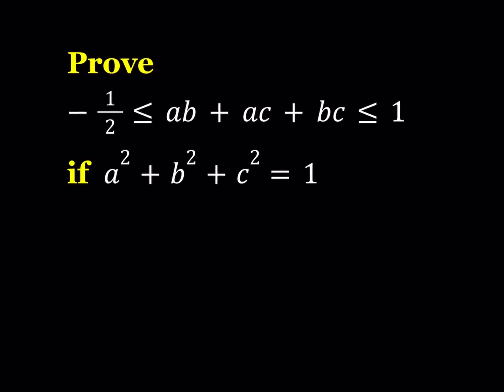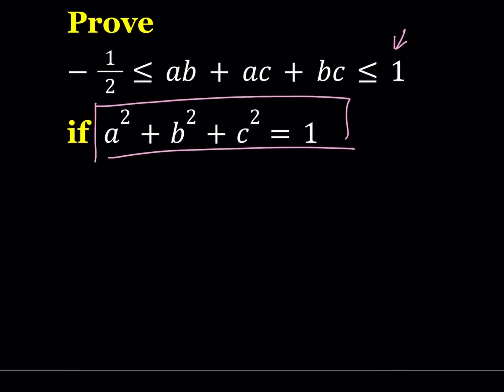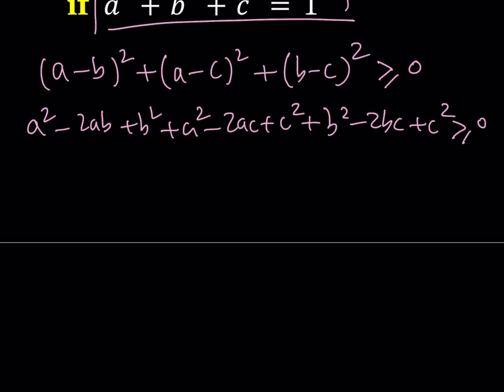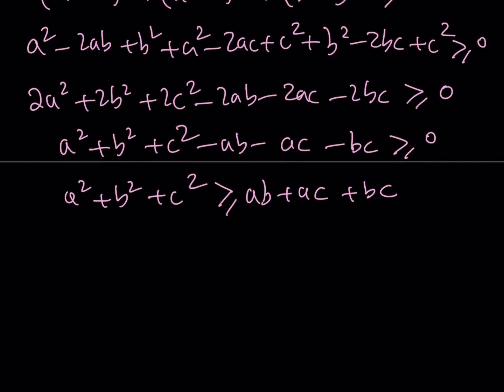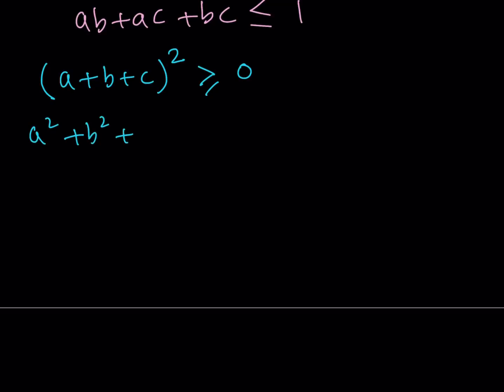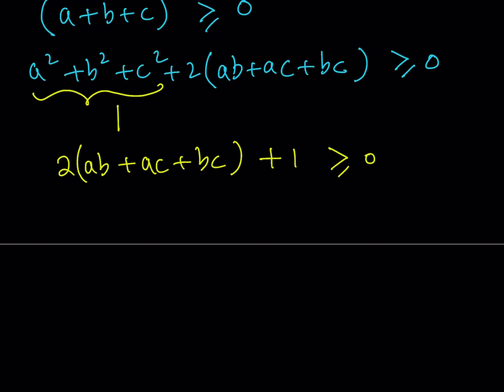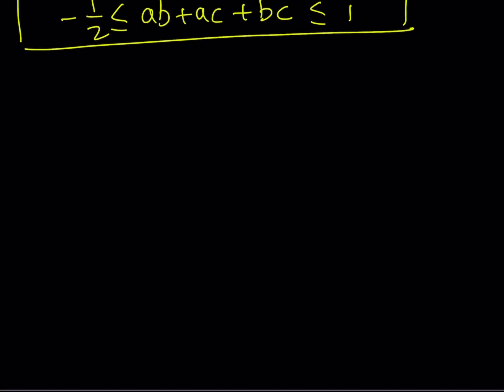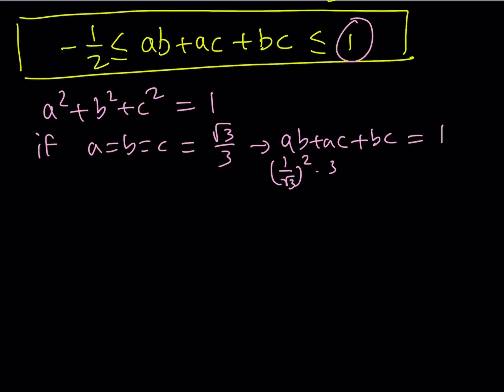Proving -1/2 ≤ ab+ac+bc ≤ 1 for a^2+b^2+c^2=1